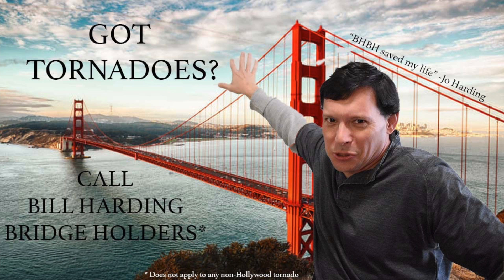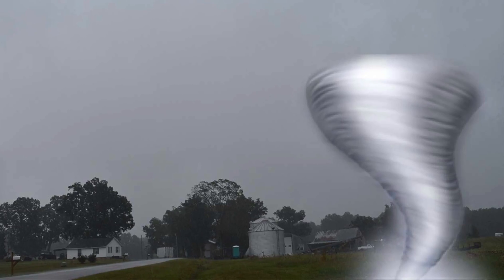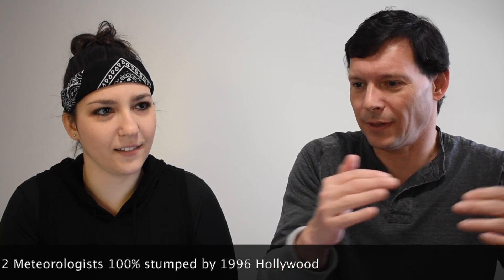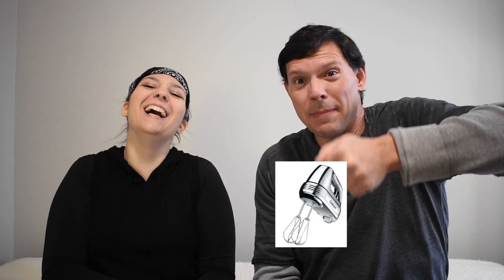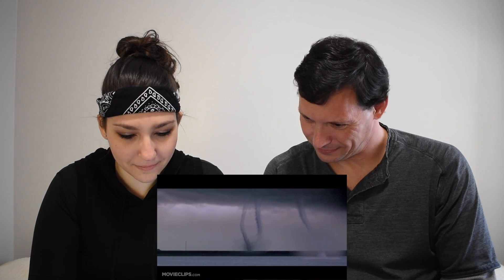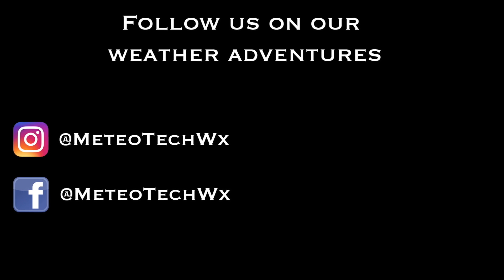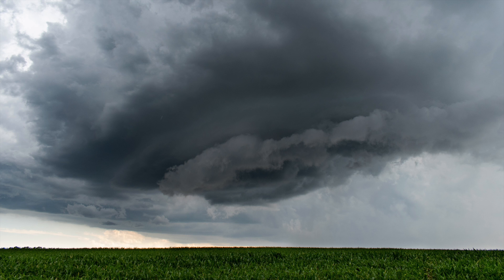METEOROLOGISTS REACT TO 'TWISTER'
Two meteorologists react to the movie Twister (1996). In this video we break down what is meteorologically accurate and what's made in Hollywood. How much do you think will be accurate?
 P.S. After rewatching this, we've decided that the movie should be renamed to something more like Bill and Jo's Excellent Adventure!